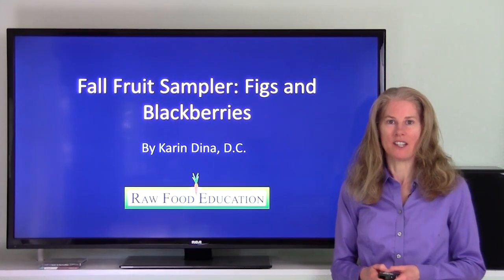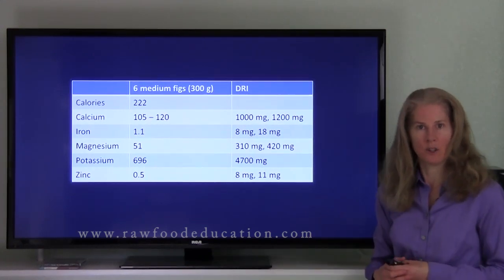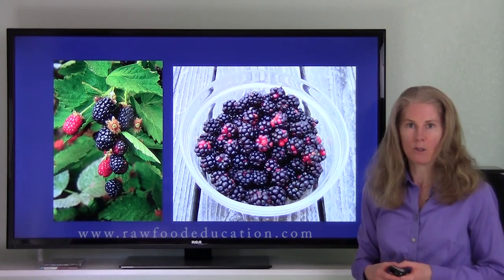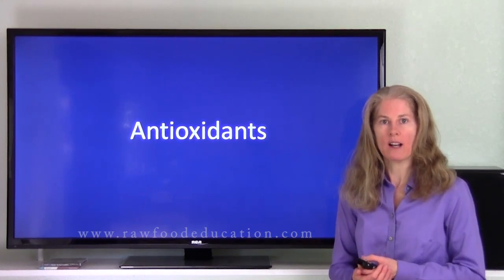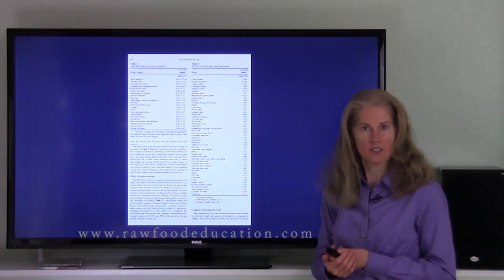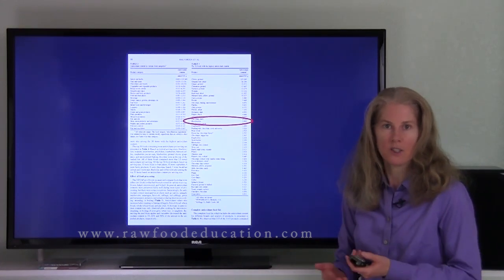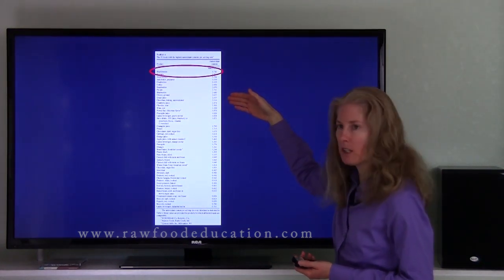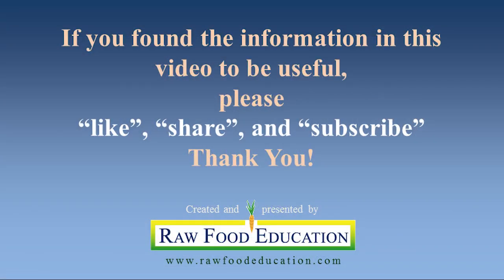Fall Fruit Sampler: Figs and Blackberries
This video explores the mineral content of these two popular early fall fruits and explains a fascinating antioxidant study!

The information in this video is a summary and is by no means complete, which is true with research in general. It characterizes the fascinating nature of inquiry - there is much that is currently known and much that has yet to be known. I encourage you to be a lifelong learner :)